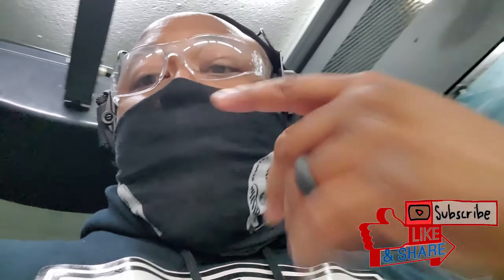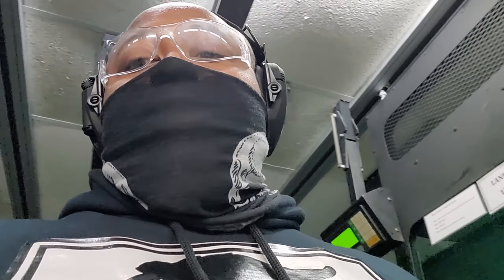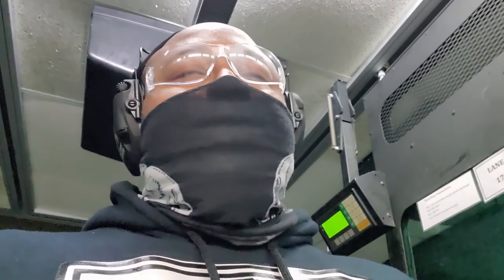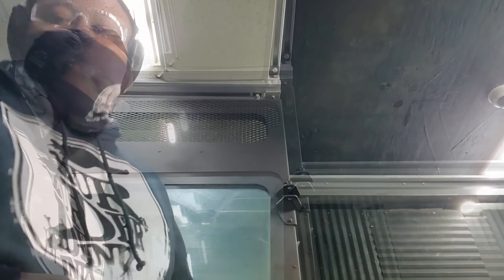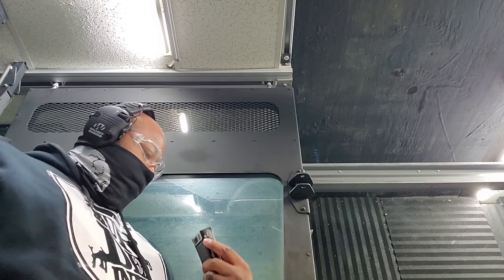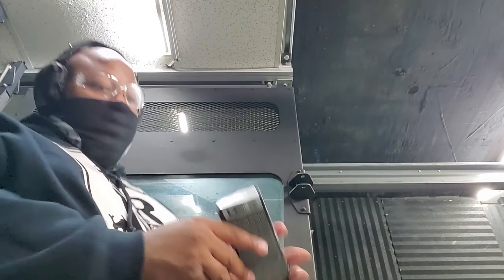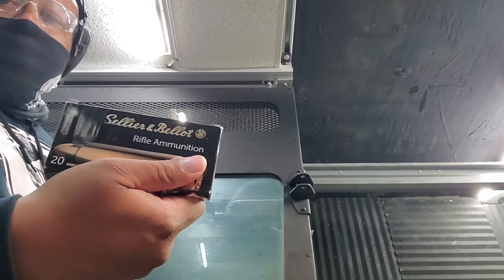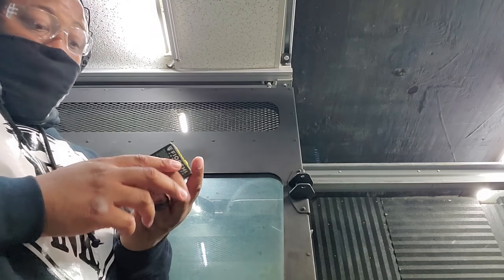Zastava Zpap M92...The New King:1st And 30 ZastavaZpapM92 Mo3 #762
1st time shooting Osama3Ladin my Mo3 tribute Zastava Zpap M92!!!